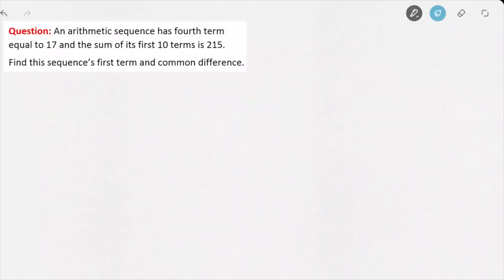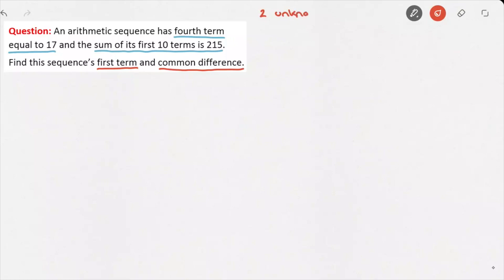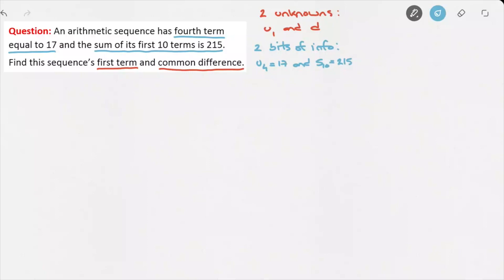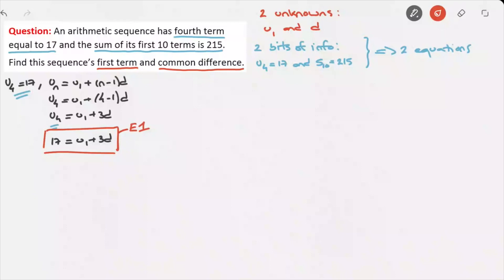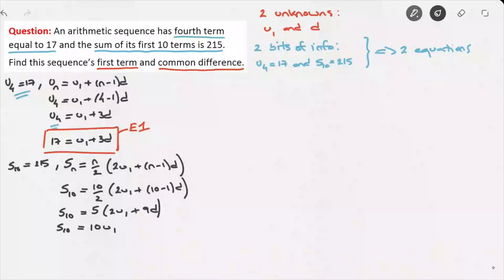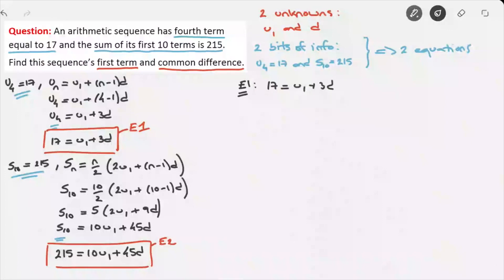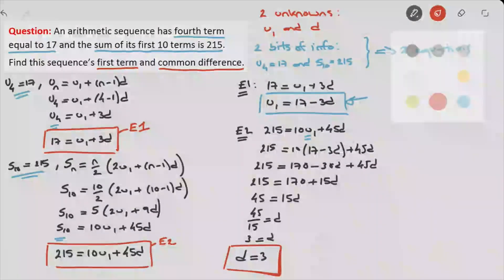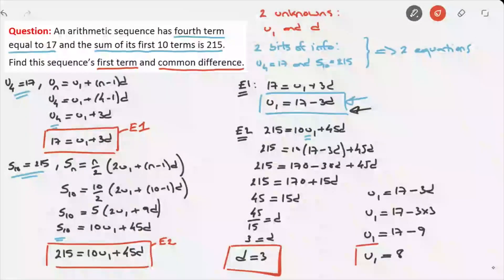Arithmetic Sequences and Series Exam Type Question Video 2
Learn how to solve a typical exam-type question with sequences and series.
We're given two bits of information, the value of the fourth term and the value of the sum of the first ten terms, and asked to find the sequence's first term and its common difference.

This is suitable for IB SL Mathematics and IB HL Mathematics.